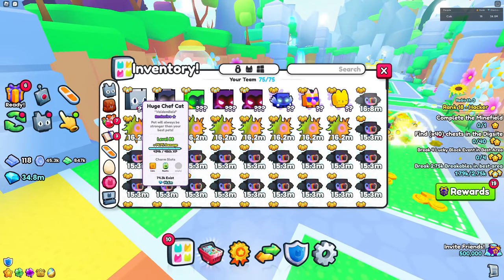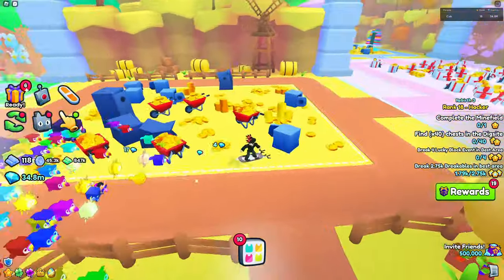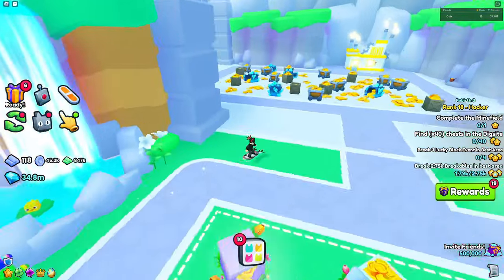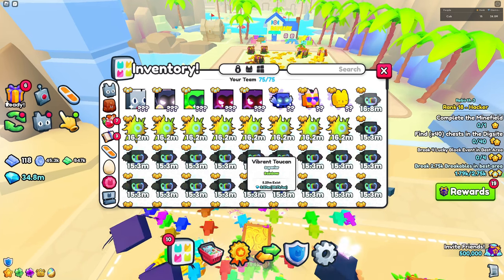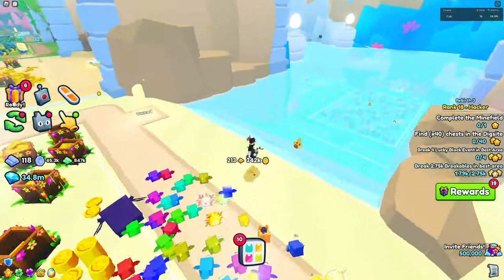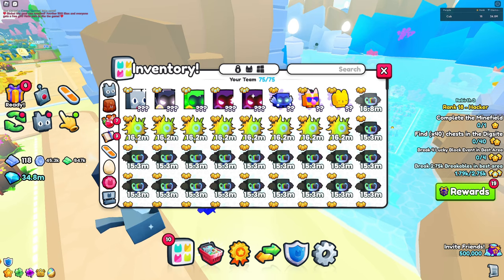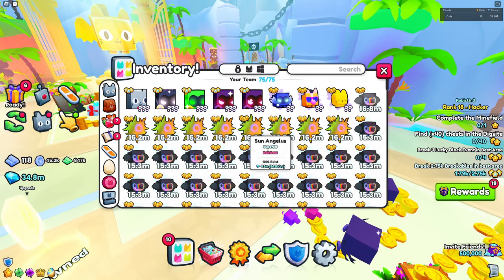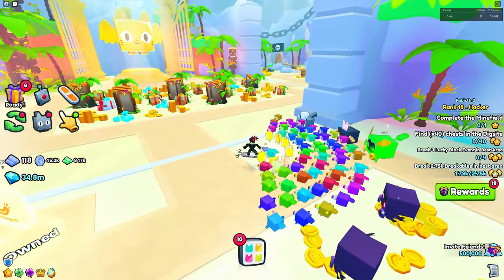The REAL Reason Why Inflation Is Crazy in Pet Simulator 99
I will be explaining why inflation in Pet Simulator 99 is going CRAZY! This is the biggest inflation the game has seen YET!